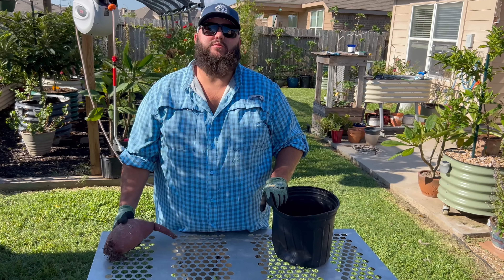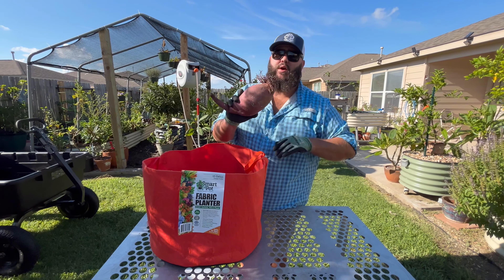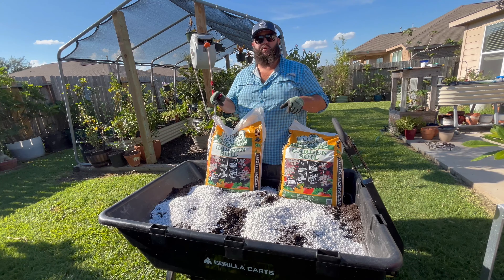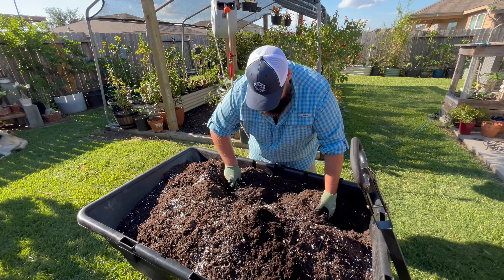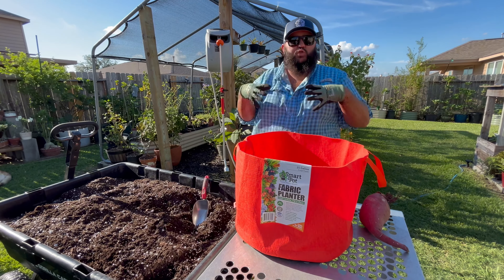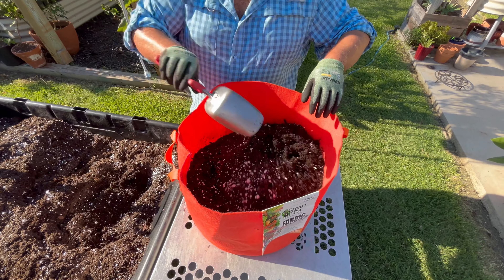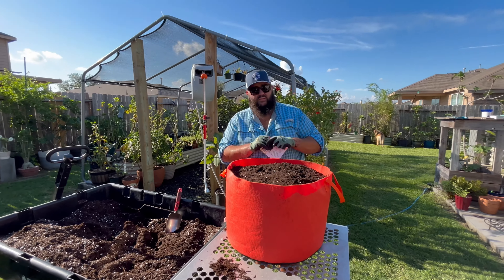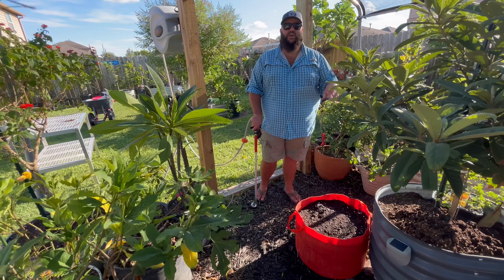SmartPot Sweet Potatoes! | Growing Sweet Potatoes in Fabric Pots!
Today I replanted the giant sweet potato that I grew in 2023 in a @SmartPots 15 gallon fabric pot. Sweet potatoes do amazing here in the summer heat. I can’t wait til the fall to get a big harvest of sweet potatoes!

Pots - @SmartPots
Soil - @LivingEarthMulchSoil
Wagon - @gorillamadeproducts